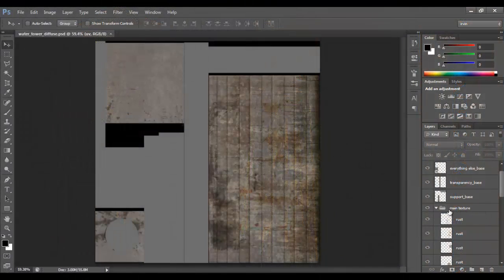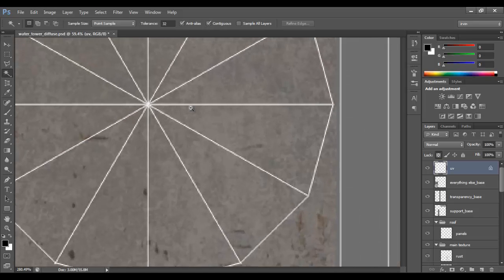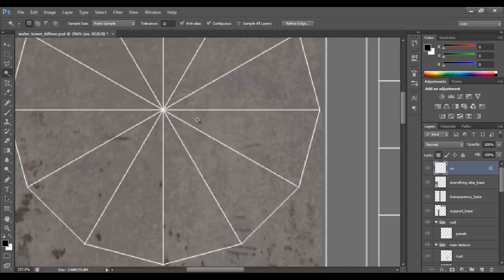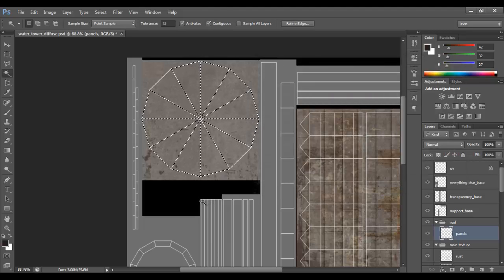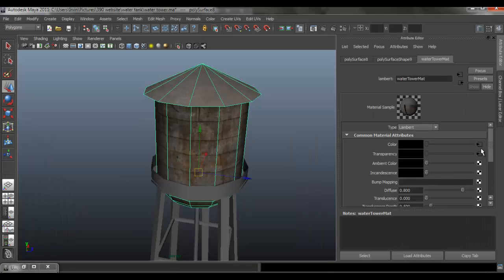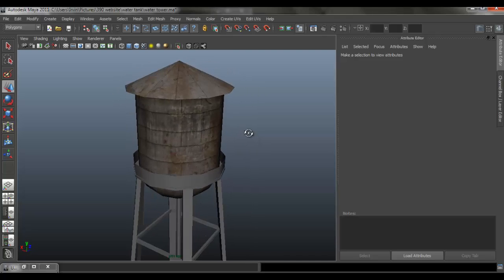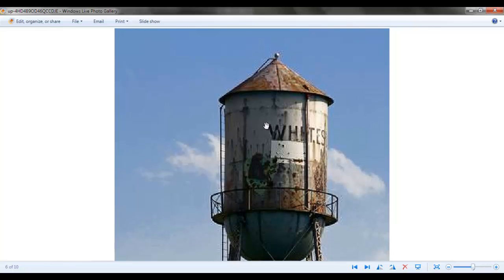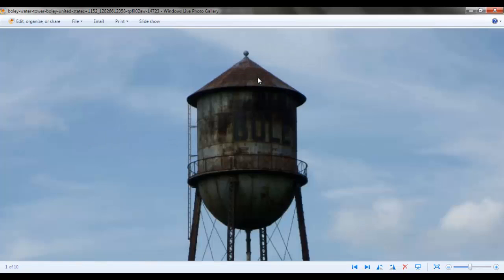Autodesk Maya 2014 Tutorial - Water Tower Texturing Part 3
Autodesk Maya 2014/ Photoshop Tutorial  - Water Tower Texturing Part 3

This is a follow up video to the Water Tower modeling tutorial. I go over how to texture the model using Adobe Photoshop. You must have experience using Photoshop in order to follow this tutorial series. You can use almost any version of Photoshop, you can also use any other software similar to Photoshop. You can use any version of Maya for this video from 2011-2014.

Lesson Requirements :
Finished Water Tower Model with UV map
Experience using Photoshop

W- move
E- rotate
R- scale
1 - standard mode
2- subdivision mode with cage
3- subdivision mode
4- wireframe
5 - shaded mode
6- texture mode